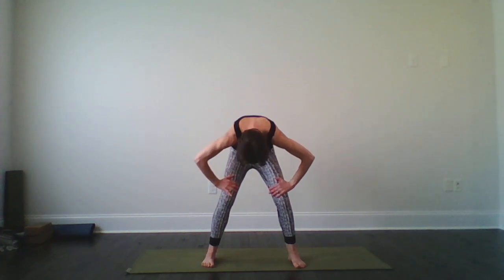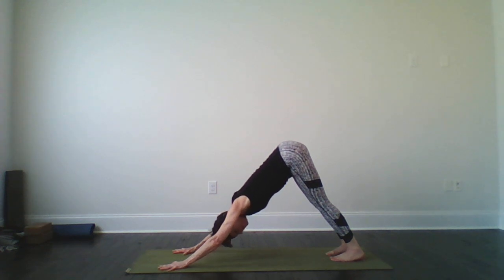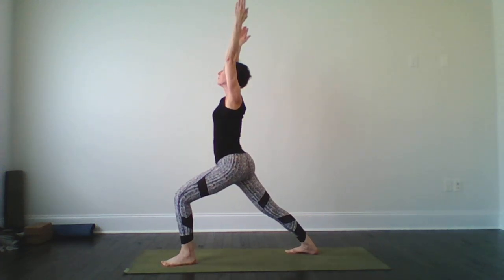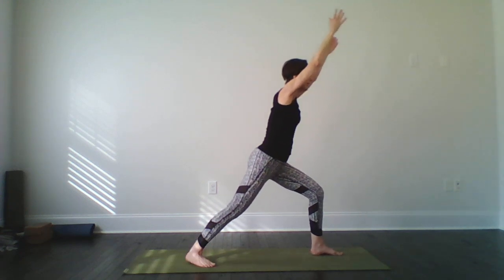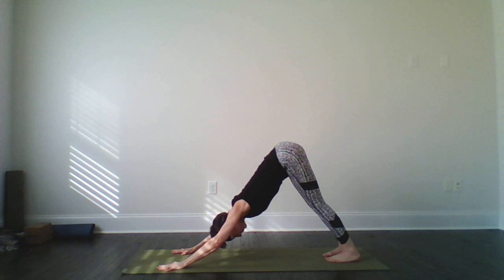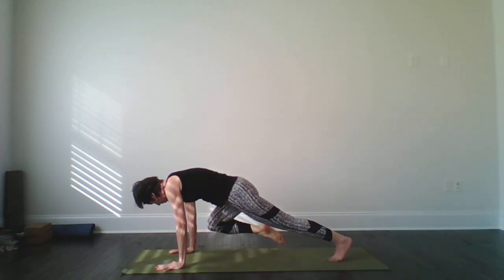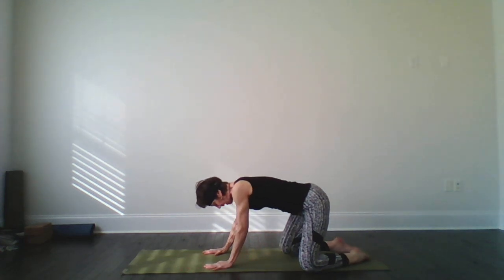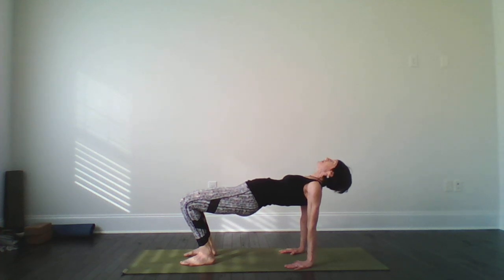Vinyasa Yoga with Vicki: #1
This a 40 minute Vinyasa practice with some delicious hip openers at the end. Great for an early morning practice OR before dinner. Thank you for bearing with the audio. I am working on it! Enjoy this video, yogis. Practice and all is coming! Feel free to add your favorite playlist or CD as background music while you practice. :-)